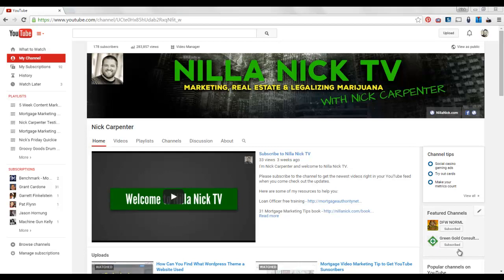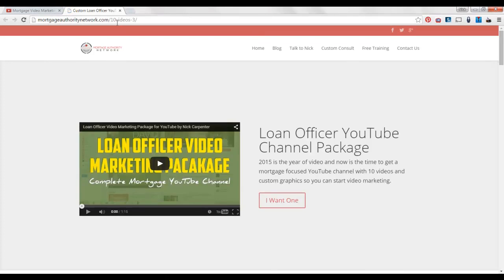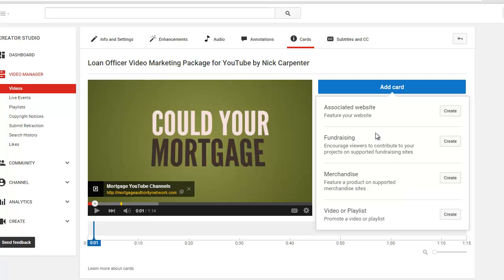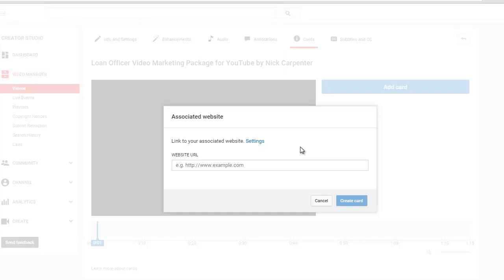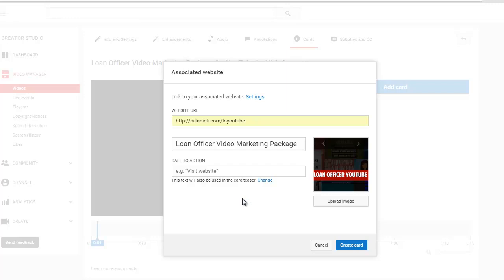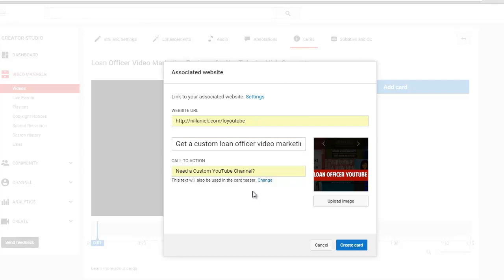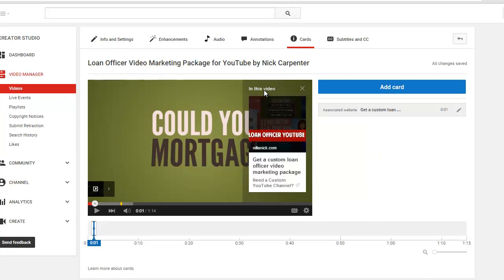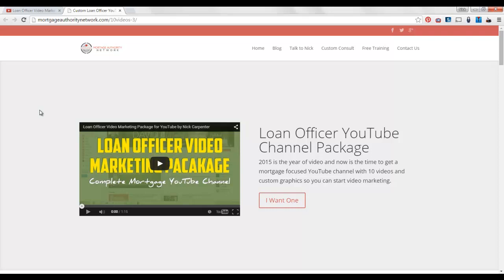YouTube Cards | How to Make a YouTube Card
How to make a YouTube Card on your mortgage video marketing channel. Nick Carpenter shares a quick tutorial on YouTube Cards and why you need to add them to your home loan videos and any Realtor marketing videos you are making (and the old ones on your channel).

Do you need a custom mortgage YouTube channel with 10 compliant videos?